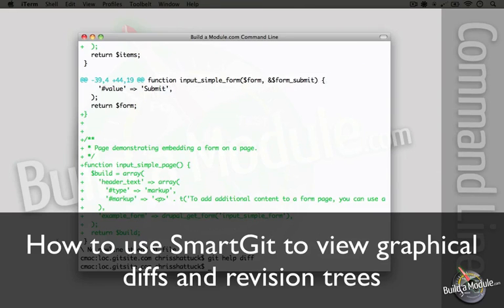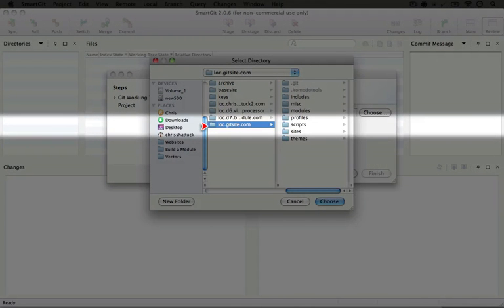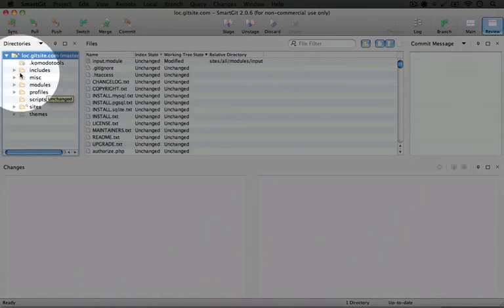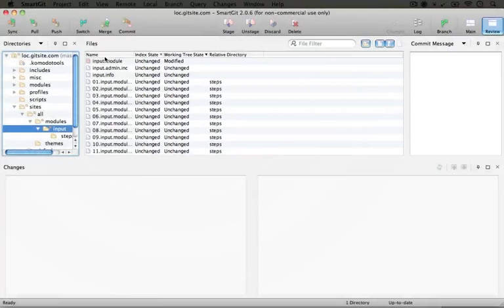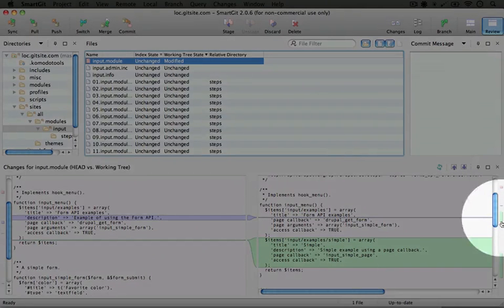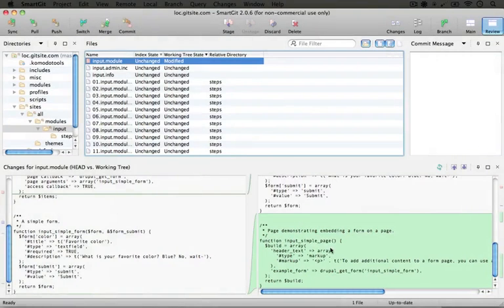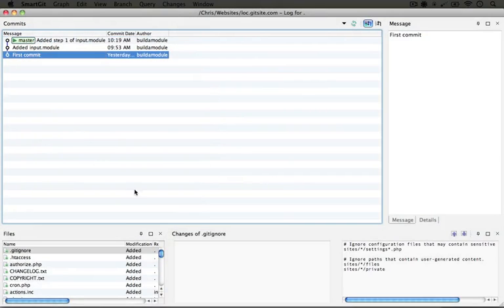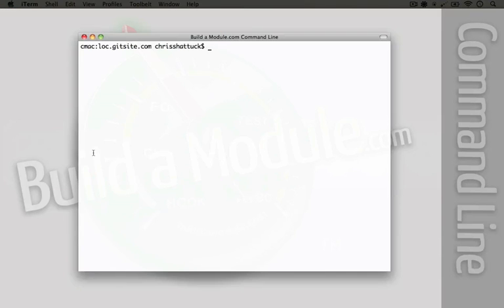17. How to use SmartGit to view graphical diffs and revision trees (a Drupal how-to)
There are currently 5 collections available, including:

Here's a short excerpt from the video: "Now, in a minute, what we're going to do is roll back all of the changes that we just made. We'll roll back our current modification. We'll roll back our commit. But before we do that, I wanted to show diff in a graphical format which can be really useful especially when visualizing large changes. So I've opened up a program called SmartGit for the first time. We covered where to find and how to install SmartGit in some of the previous videos, but this is the first time that we've opened it up. ..."